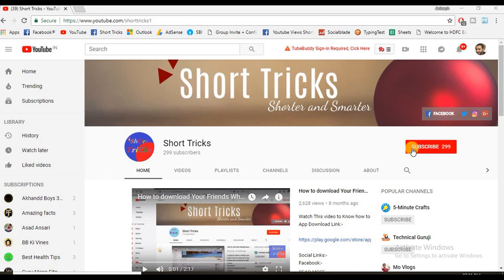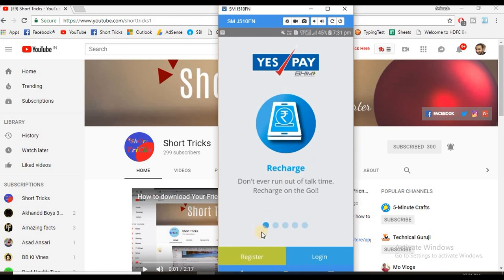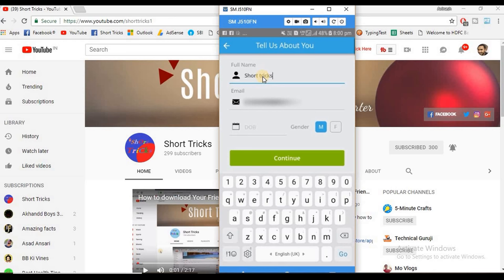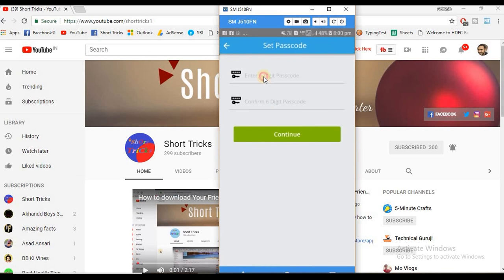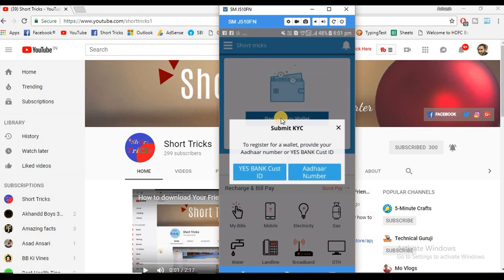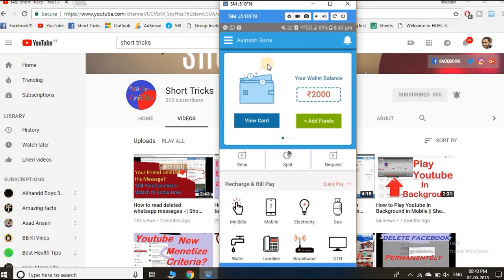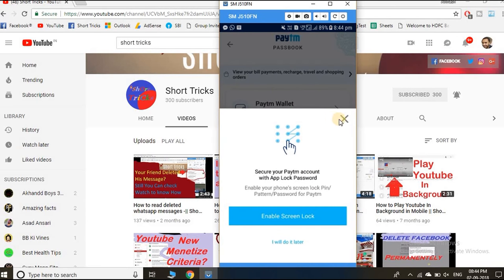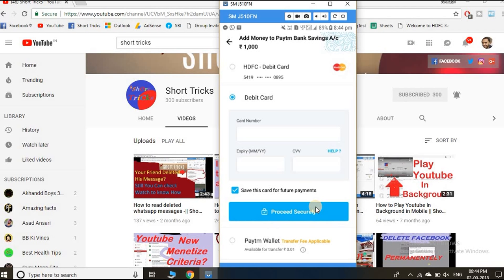How to add money From Credit Card to bank account at free of cost - || Short Tricks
Learn how to Transfer money from credit card to bank account at free of cost 100% Worling trick